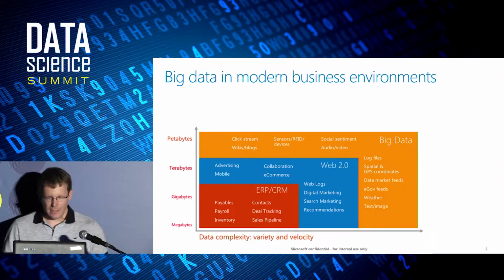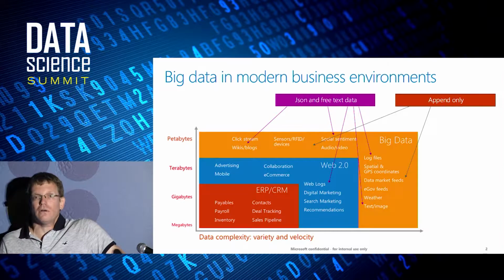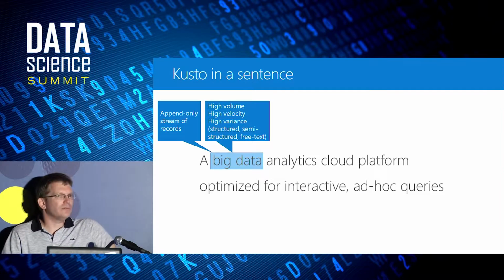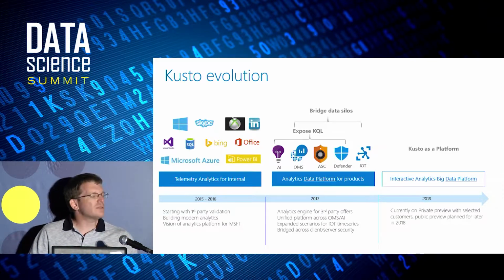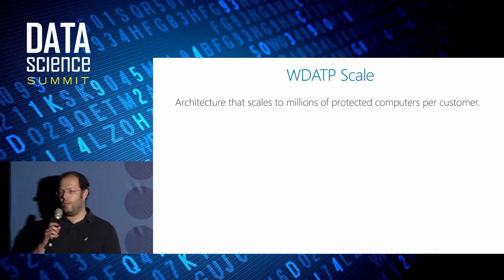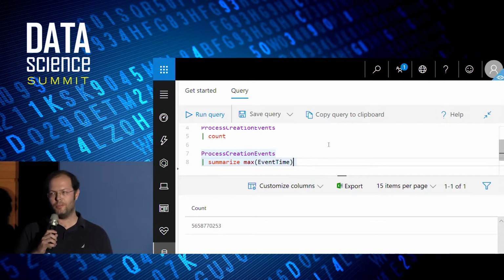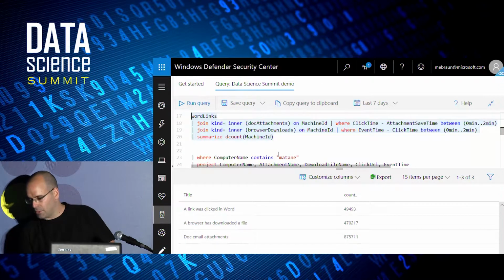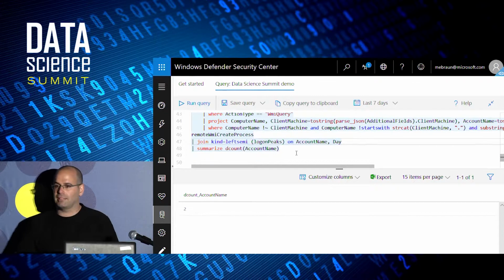Azure Kusto in service of cyber threat hunting - Meni Braun, Tomer Alpert, Uri Barash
Kusto is a native azure big data interactive analytics service that is running on hundreds of thousands of cores and powers Microsoft interactive analytics needs, services and products. This session will focus on how Windows Advanced Threat Protection is leveraging Kusto’s capabilities and artificial intelligence to investigate alerts, exercise in minutes sophisticated playbooks mimicking the best human analysts’ decisions and forensic processes, determine if a threat is active, its origin and then decide the appropriate steps to automatically remediate it.